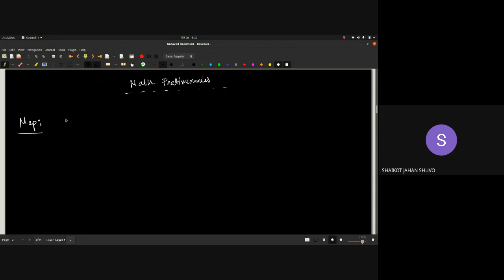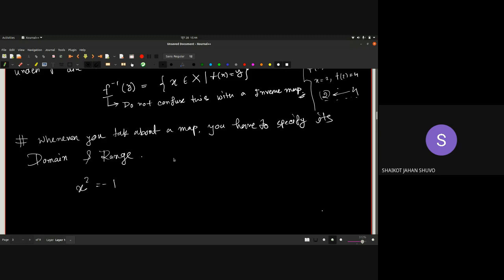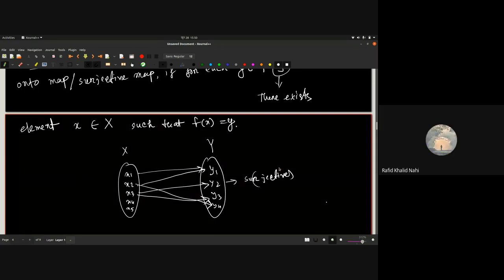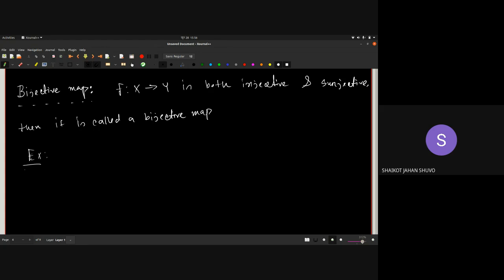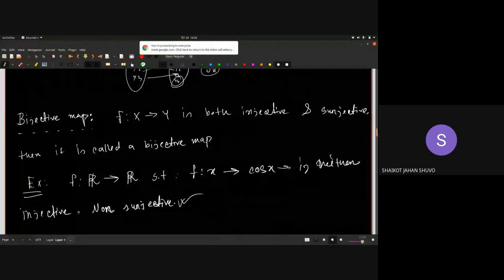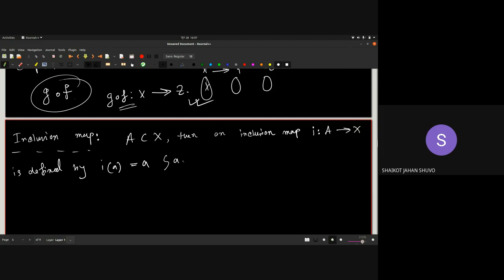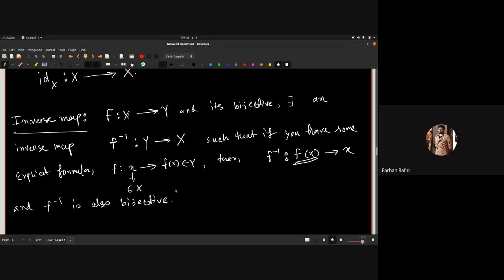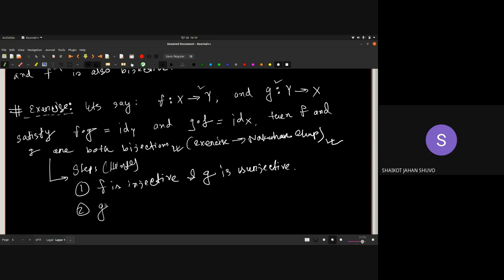L4 Maps Part 1